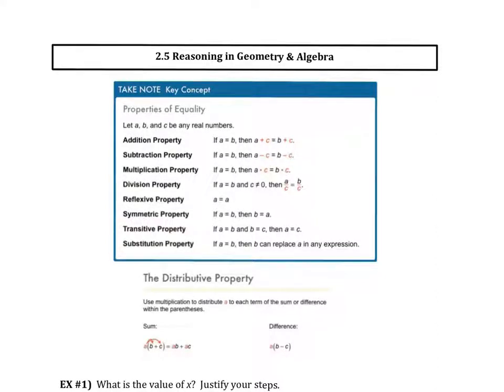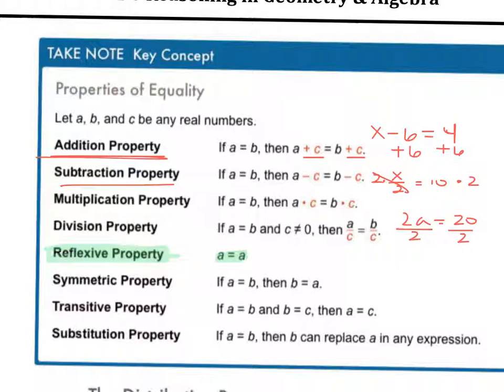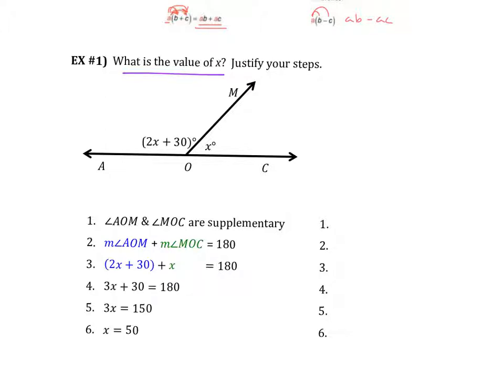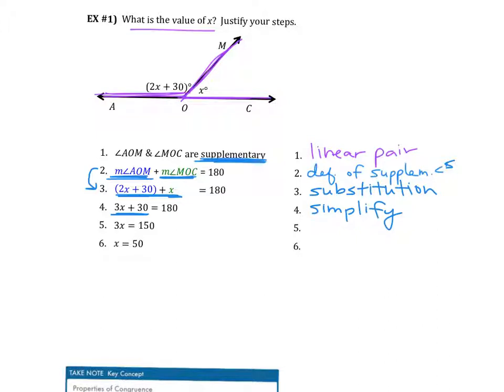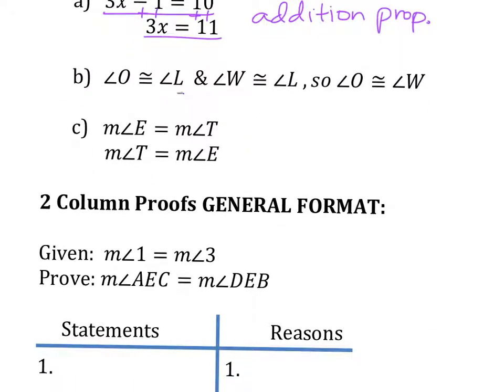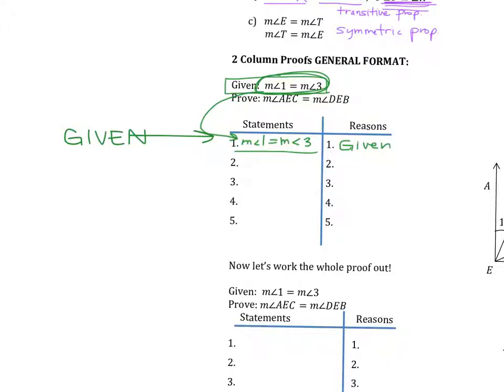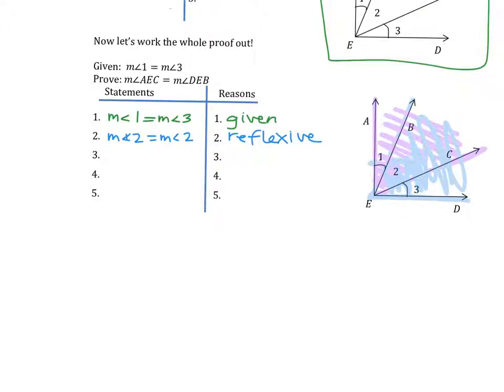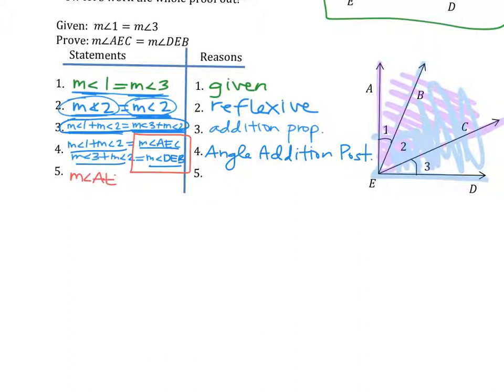Geom 2.5 reasoning-intro to proofs